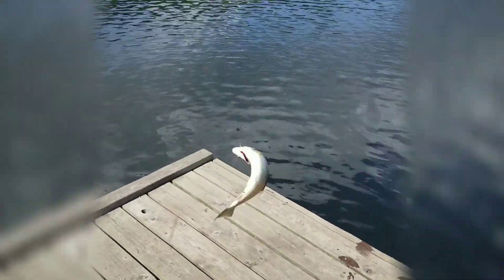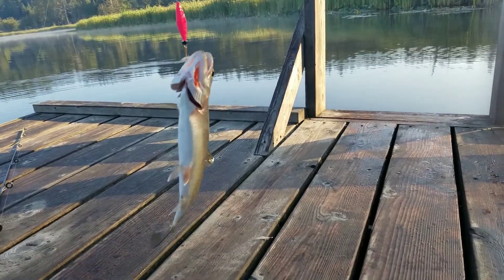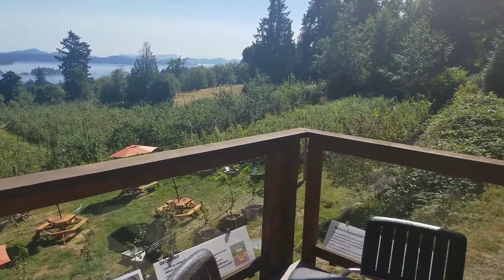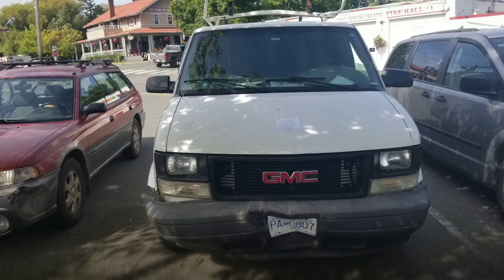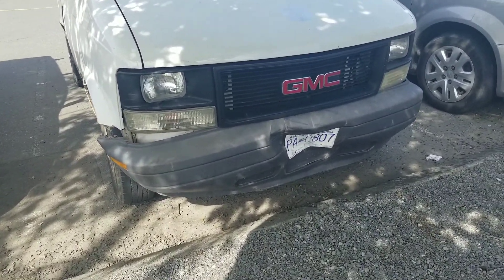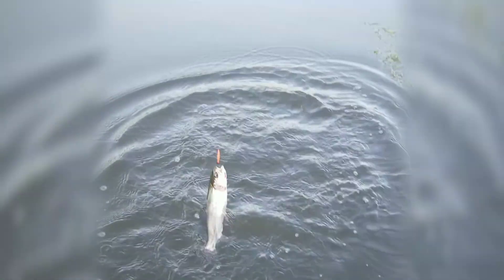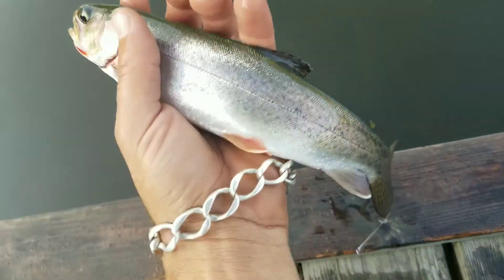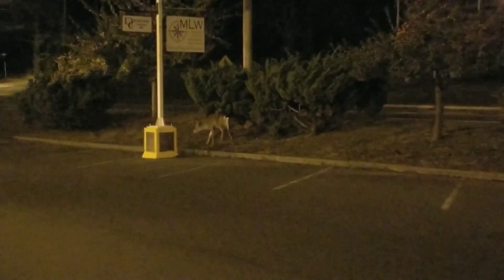SSI Chronicles - Summer 2020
Sharing my life on this beautiful island...